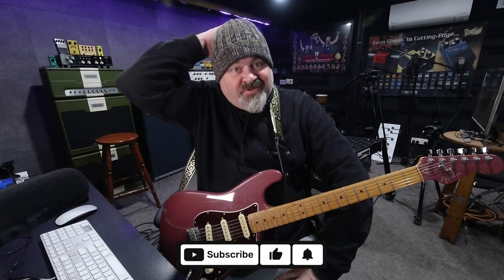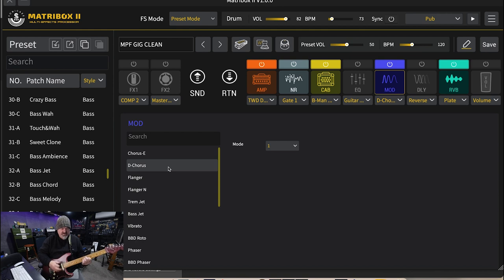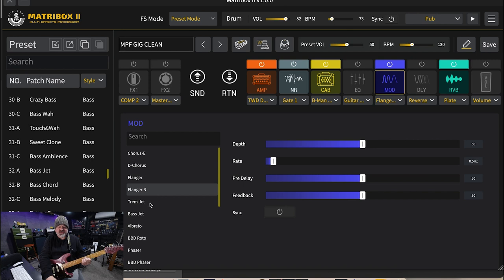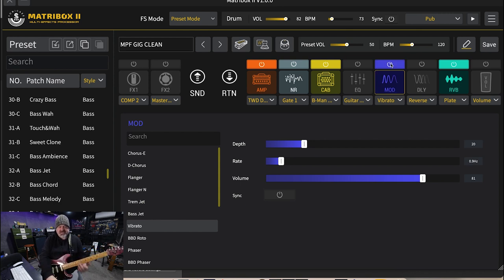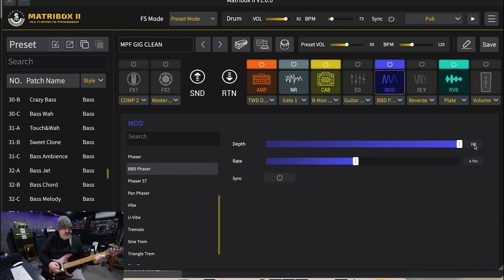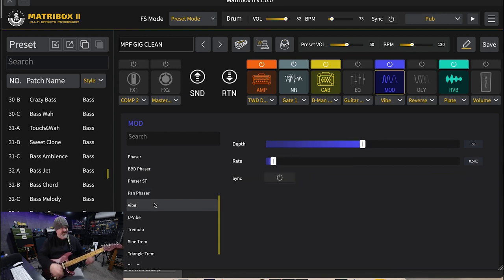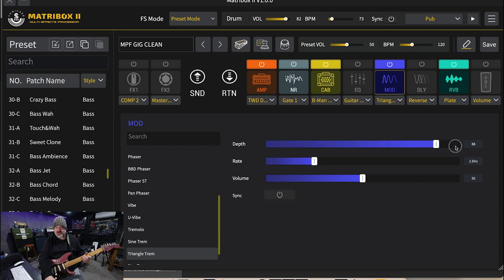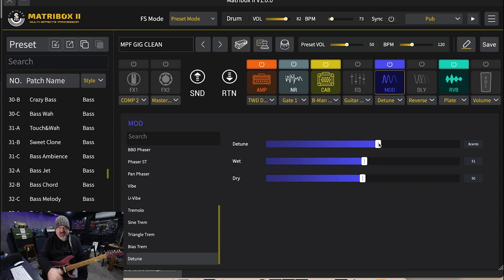All the modulation in the Sonicake Matribox 2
You will same some money... and we get a little kick back for it!

Its a WIN WIN situation! Go buy something! ha ha ha

Matribox II is Sonicake's second-generation multi-effect processor, inheriting the rich technical accumulation of the first-generation product and making further breakthroughs in technology and quality. The new hardware platform and digital modeling technology can perfectly reproduce every detail of the sound, and perform more accurately, clearly and with high fidelity, meeting various creative needs.

Features

✪ Matribox Gen 2 hardware platform with advanced digital modeling technology
✪ High-definition white box modeling for a realistic sound experience
✪ 63 amplifier and over 93 effect pedal simulations
✪ 61 cabinet simulations with support for 15 user IRs
✪ 10 simultaneous and movable effect modules
✪ Large color screen with user-friendly interface
✪ 3 footswitches with two customizable footswitch modes
✪ Built-in expression pedal, support for external pedal or footswitches
✪ FX LOOP interface supports the 4 Cable Method for connecting other devices
✪ Headphone interface compatible with various impedance headphones
✪ MIDI I/O for integration with other MIDI devices
✪ With AUX IN and the ability to record via USB Audio
✪ USB Audio supports Win/Mac/iOS/Android systems
✪ USB Audio features multiple sets of virtual I/O interfaces, supporting operations such as Loopback and Re-Amp.
✪ Easy-to-use editing software in Win/Mac
✪ 90-second loop function
✪ 100 drum rhythms , including metronome
✪ Tuner with screen display, fast and accurate
✪ 198 preset slots (99 factory presets)
✪ Durable metal casing
✪ Powered by 9V DC power supply